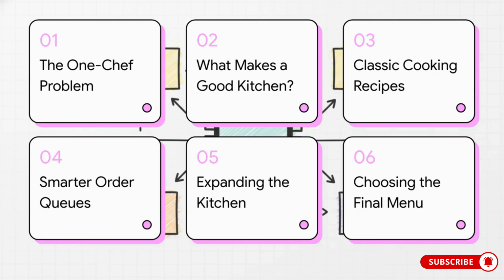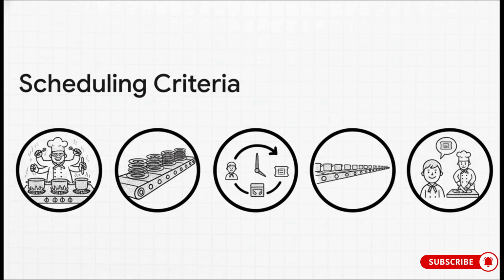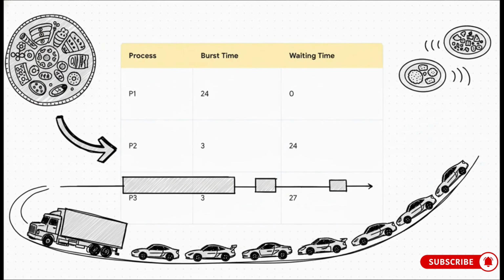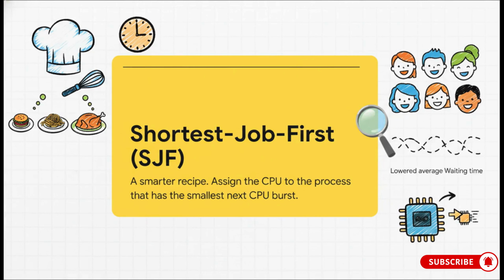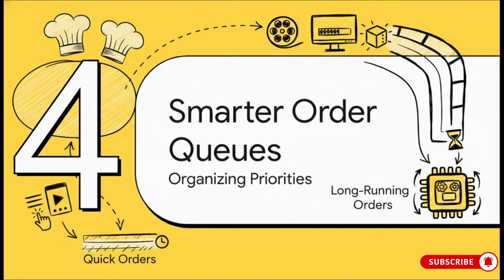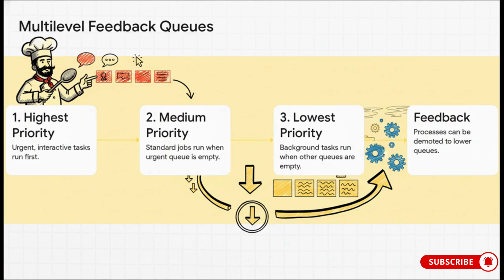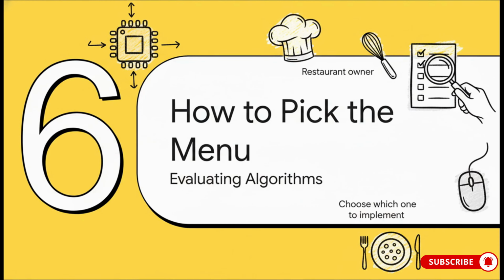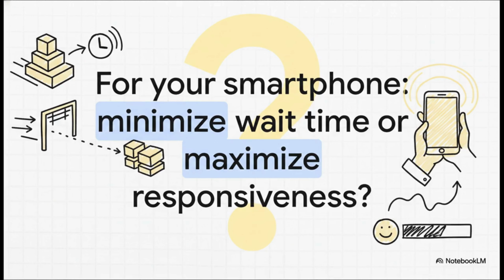CPU Scheduling Algorithms Explained Clearly | Operating System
CPU Scheduling is one of the most important topics in Operating Systems and competitive exams like GATE, UGC NET, and technical interviews.

In this video, we explain:

• Why CPU Scheduling is needed
• Types of Scheduling Algorithms
• FCFS (First Come First Serve)
• SJF (Shortest Job First)
• Round Robin

This video is designed for beginners as well as students preparing for exams.

If you are learning Operating Systems, this video will help you understand the concept clearly with practical explanations.